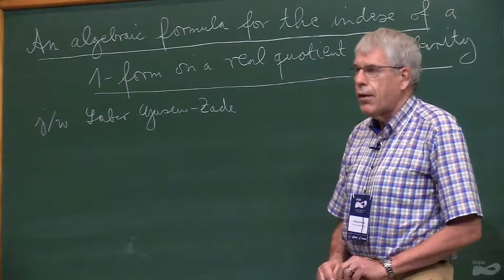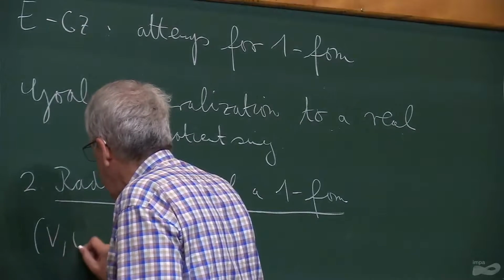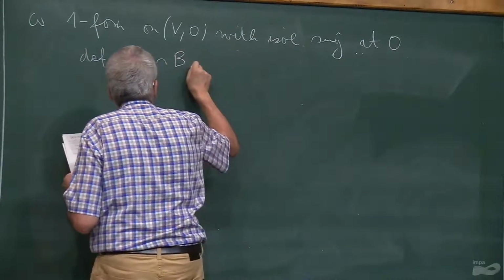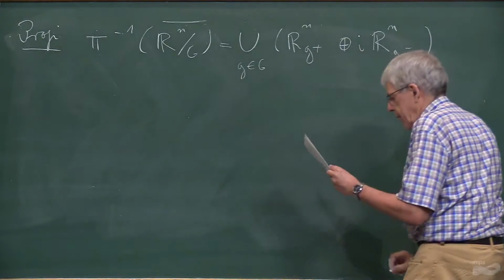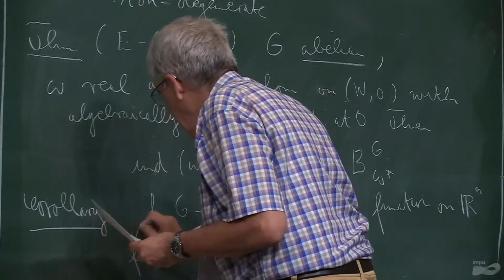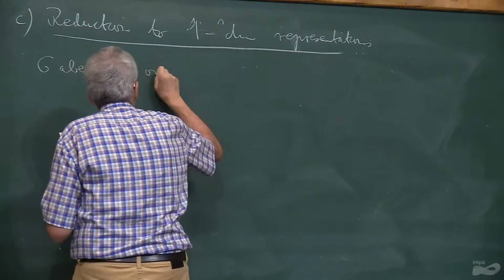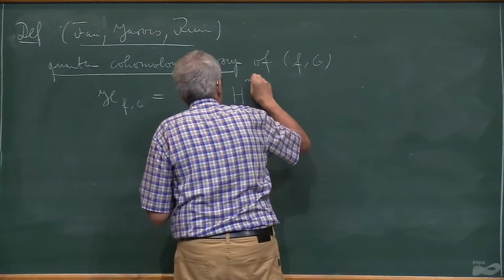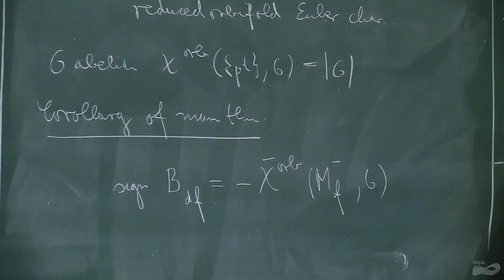A panorama on Singularities: Algebra, Geometry, Topology and Applications - Wofgang Ebeling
Speaker: Wofgang Ebeling (Universität Hannover) - An algebraic formula for the index of a 1-form on a real quotient singularity

Thematic Program on Singularities: Algebra, Geometry, Topology and Applications

Scientific Committee:
Alexandre Cesar Gurgel Fernandes (Universidade Federal do Ceará)
Carolina Araujo (Instituto de Matemática Pura e Aplicada)
Javier Fernandez de Bobadilla (Basque Center for Applied Mathematics)
Jean-Paul Brasselet (Centre national de la recherche scientifique)
José Seade Kuri (Universidad Autonoma de Mexico)
Lev Birbrair (Universidade Federal do Ceará)
Maria Aparecida Soares Ruas (Universidade de São Paulo/ São Carlos)
Marcelo José Saia (Universidade de São Paulo/ São Carlos)
Marcos Craizer (PUC-Rio)
Wolfgang Ebeling (Leibniz Universität Hannover)

Organizing Committee:
Carlos Humberto Soares Júnior (Universidade Federal do Piauí)
Eliris Cristina Rizziolli (Universidade Estadual Paulista/ Rio Claro)
Miriam da Silva Pereira (Universidade Federal da Paraíba)
Suely Lima (Instituto de Matemática Pura e Aplicada)